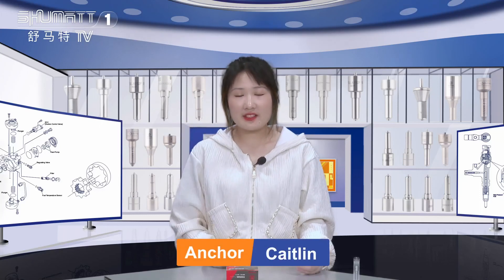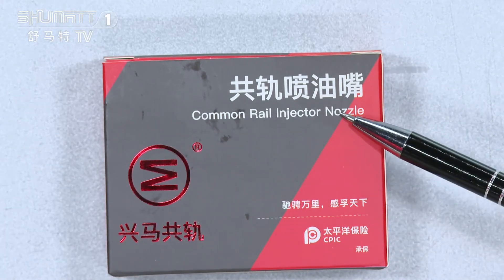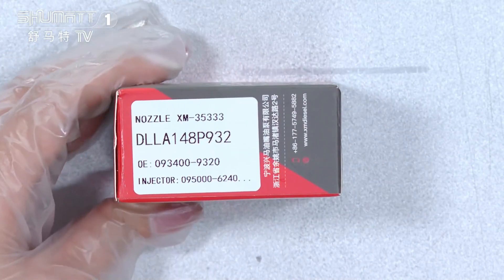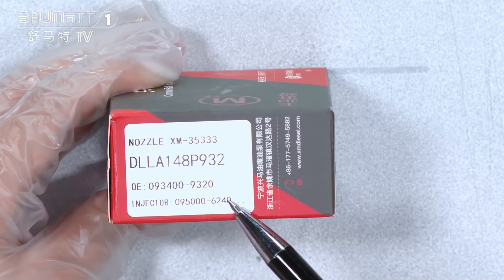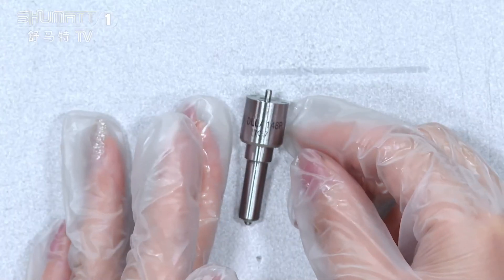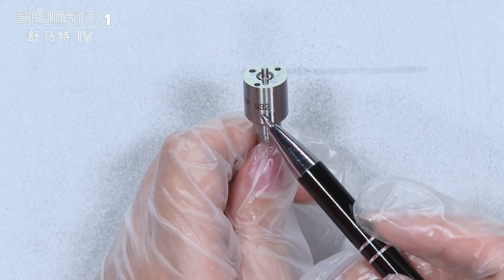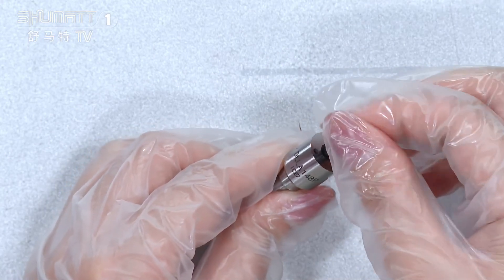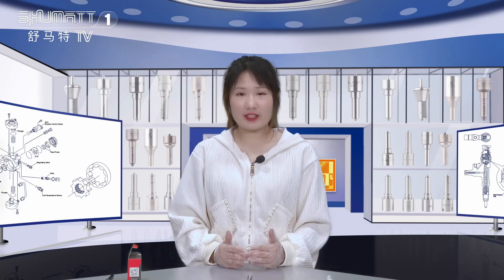DLLA148P932 | injector nozzle | for injector #095000-6240/#095000-6241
【Introduction of the video】
★：Video introduction
★：Video chapter introduction
 Brand : Shumatt
Product SKU: G1X9LLA148P932
Product wrranty time: 6 months.
★：DLLA148P932 injector nozzle |Video character introduction ：Shumatt live streamer Caitlin#
★：DLLA148P932 injector nozzle Video guide introduction ：directed by the Schumatt production and broadcast team
★：DLLA148P932 injector nozzle Post-production introduction ：By the Schumatt film and television post-production department
★: DLLA148P932 injector nozzle Video venue introduction ：Product shooting is located in Schumatt's studio 1